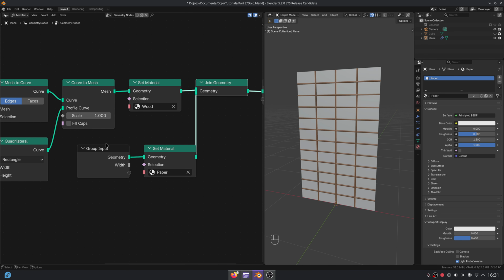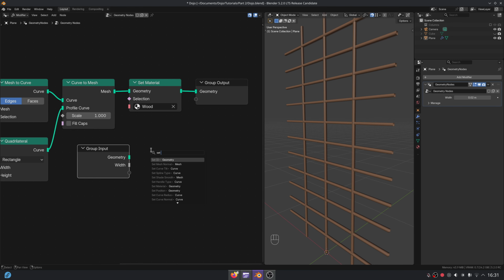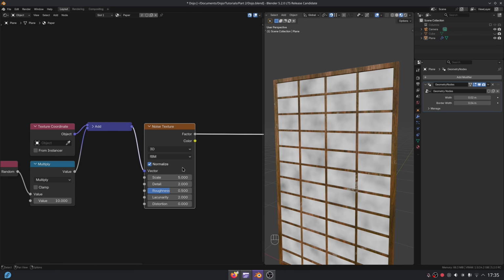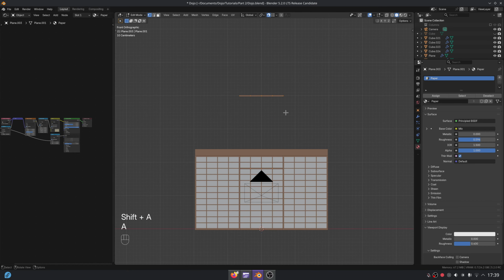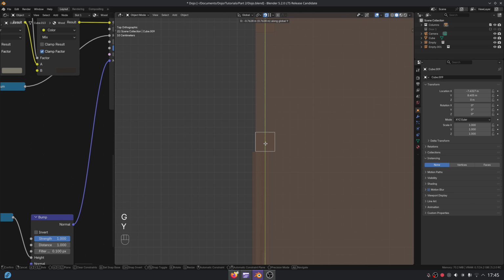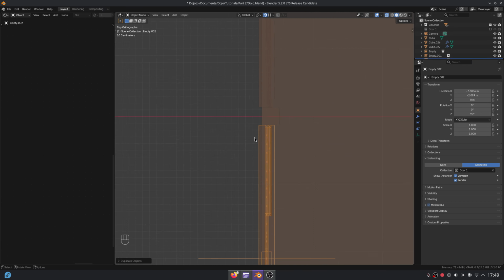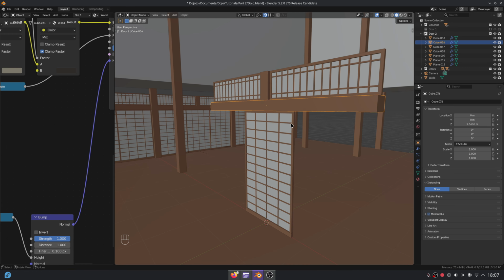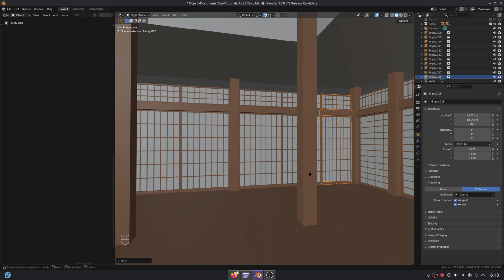Blender tutorial - Dojo (part 2 of 6)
Learn how to model a Dojo scene in Blender.
In part 2 we learn how to make the procedural doors and the procedural paper material..

00:00 - Intro
00:19 - Procedural Door
08:50 - Doors Placement
14:20 - Second Door
15:57 - Second Door Placement
17:10 - Fix Wood Orientation